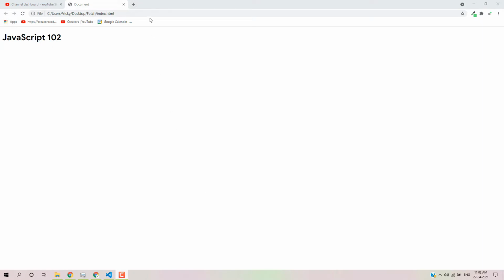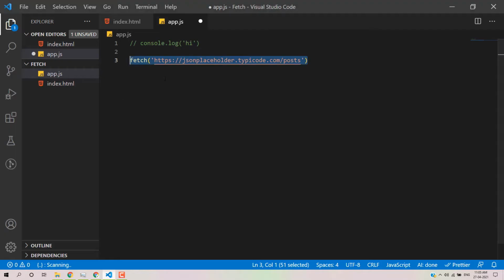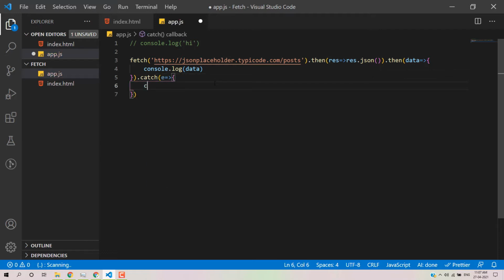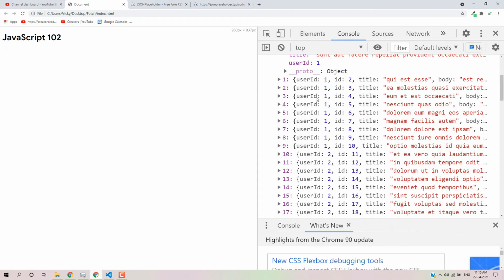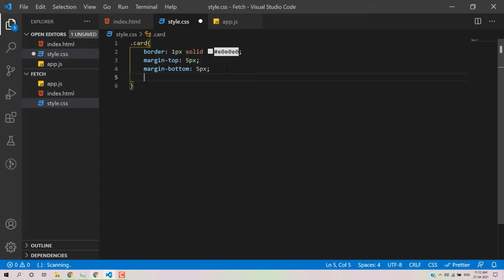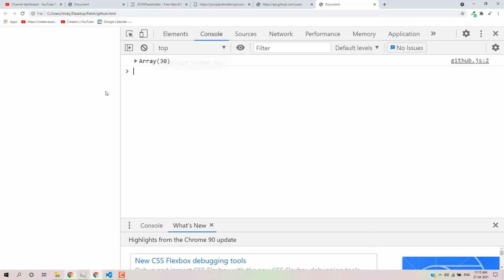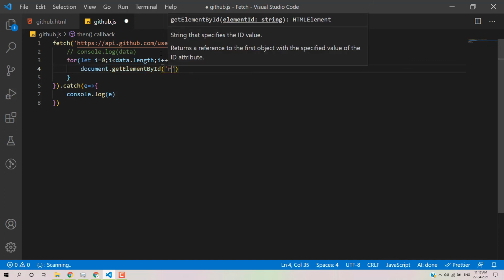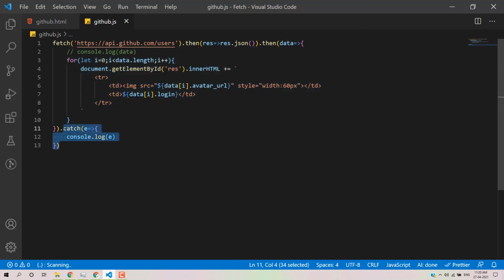5: JavaScript 102 | TechFerment - Frontend Crash Course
JavaScript 102 (Intermediate to Advance)